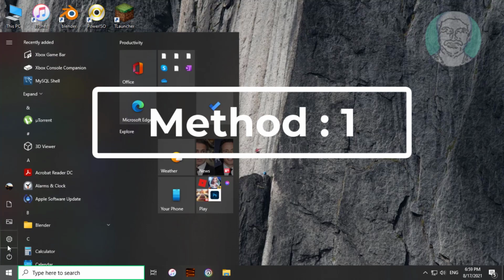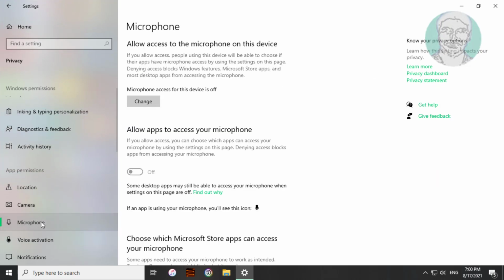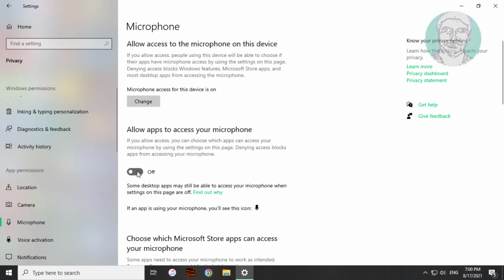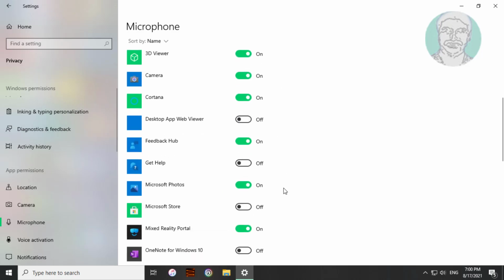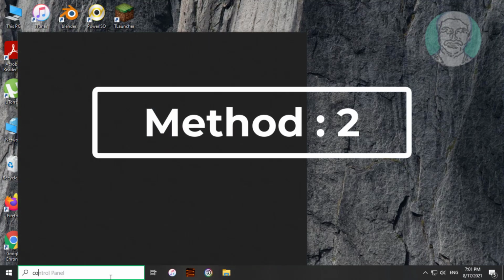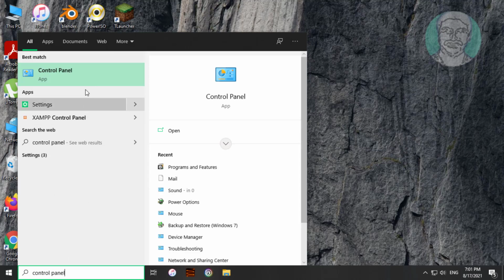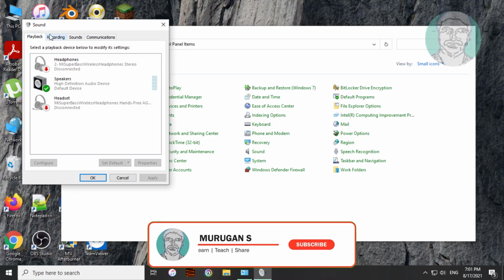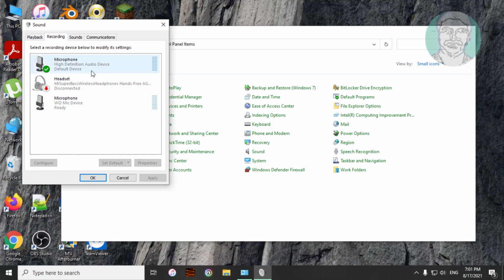Fix Windows 10 Mic Not Working (Solved)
This Tutorial helps to Fix Windows 10 Mic Not Working (Solved)

00:00 Intro
00:09 Method 1 - Turn on Microphone Access
00:45 Method 2 - Set As Microphone As Default Device
01:17 Closing